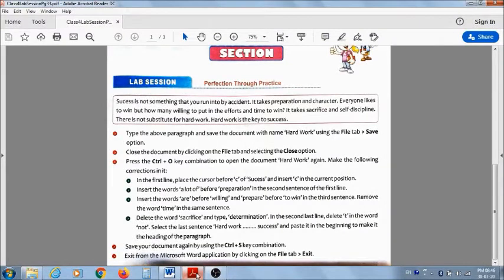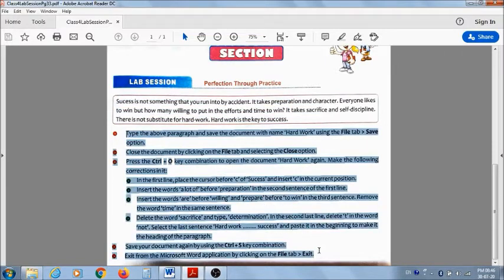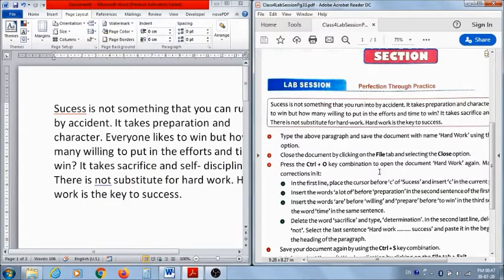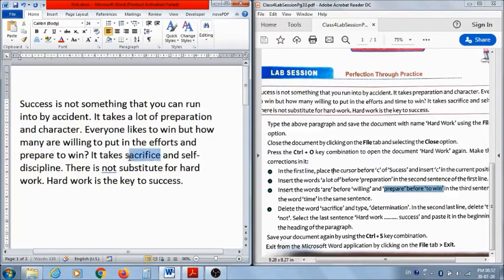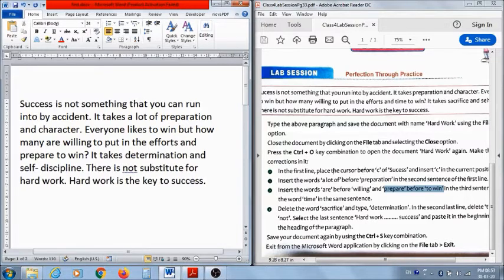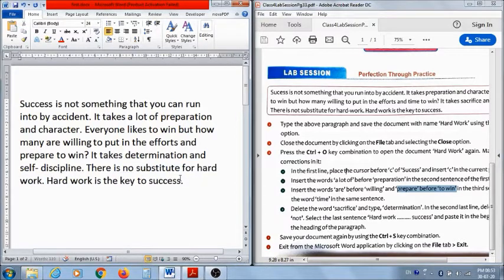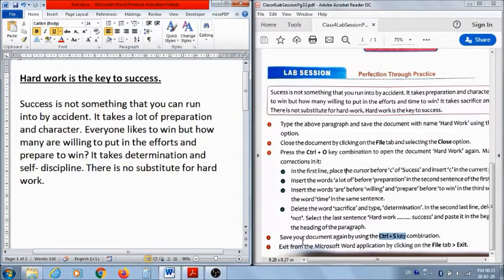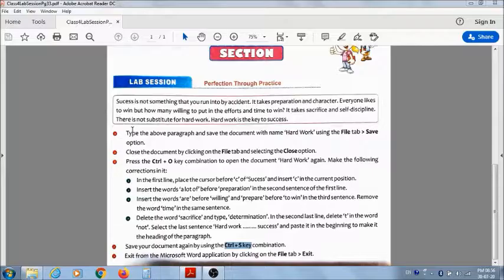Class 4 Computer Activity 1 (MS Word)